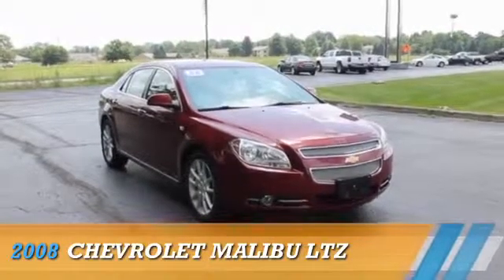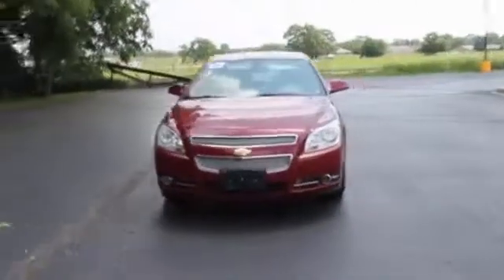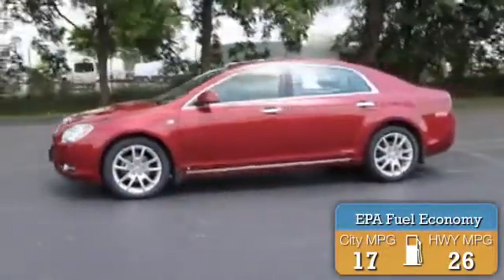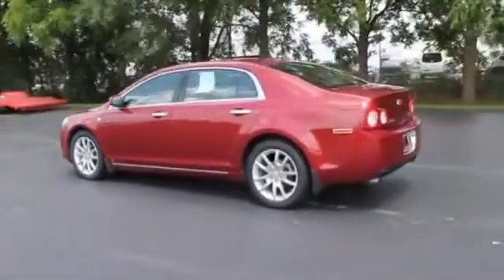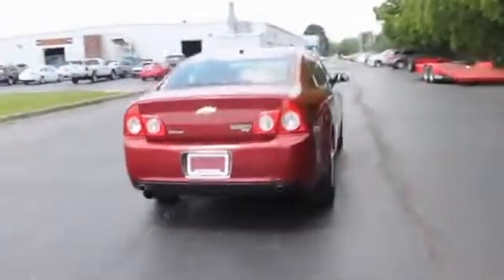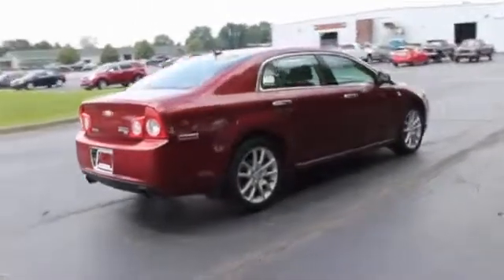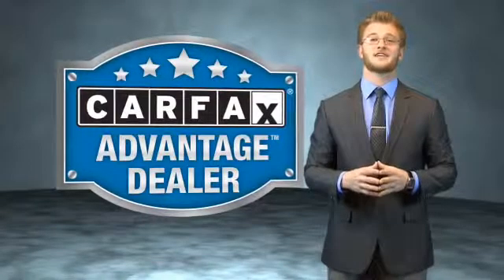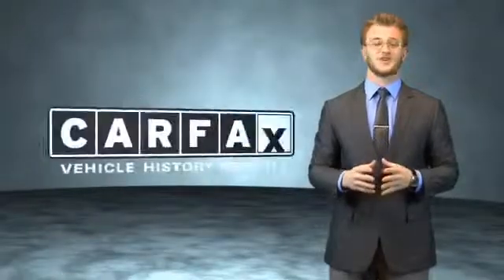2008 Chevrolet Malibu P8008 - Plainwell MI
Year: 2008
Make: Chevrolet
Model: Malibu
Trim: LTZ
Engine: 3.6 liter 6 cylinder FWD
Transmission: Not Specified
Color: Red
Mileage: 77577
Address:
VIN:1G1ZK57788F224152